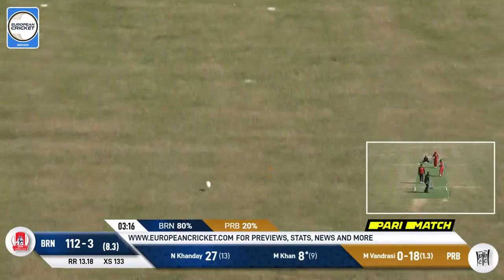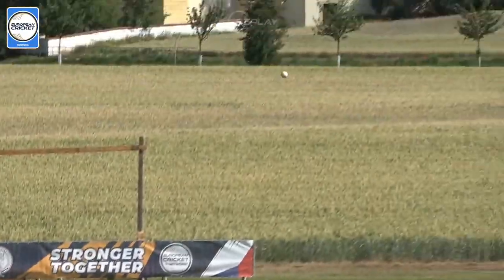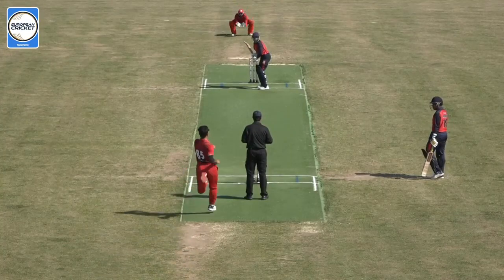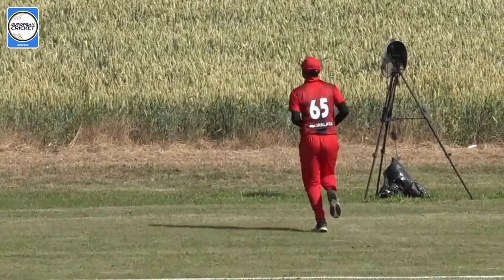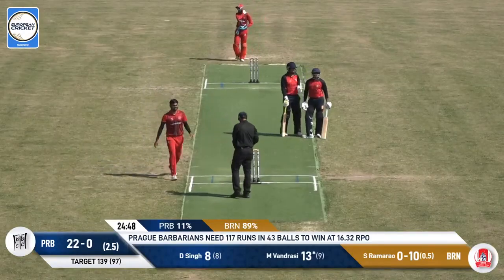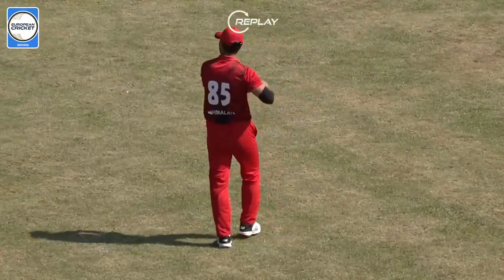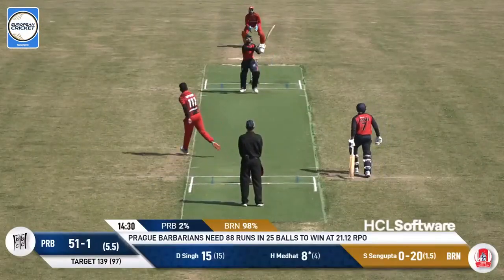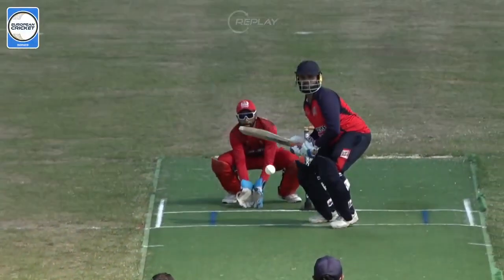Match 31 - BRN vs PRB | Highlights | ECS Czechia, 2024 | 23 Jun 2024 | ECS24.541